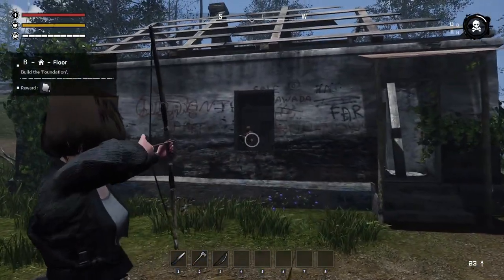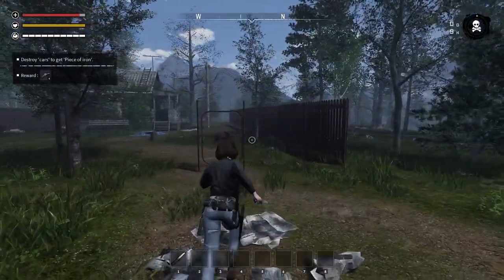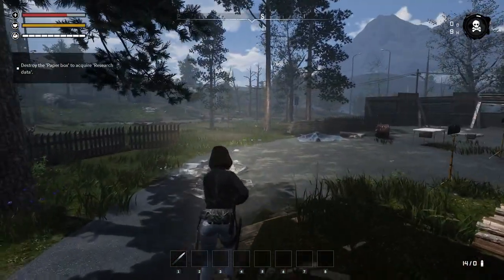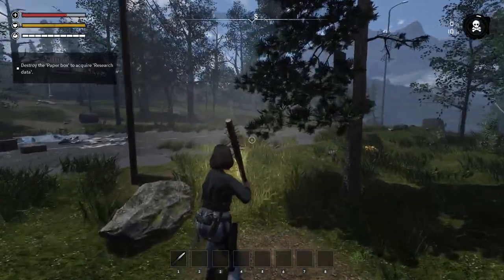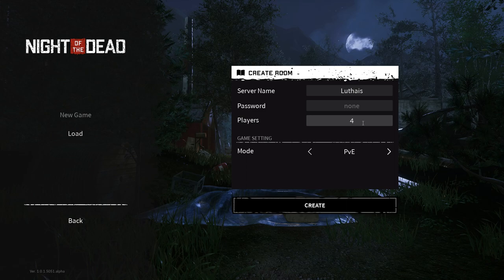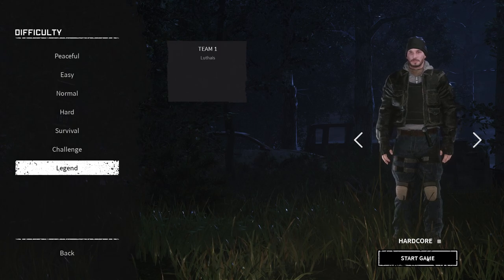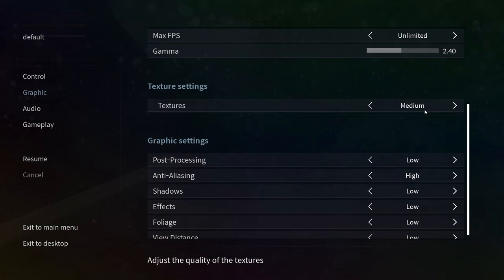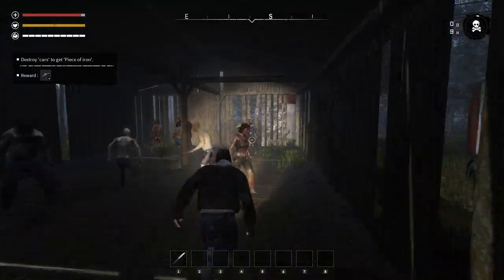Night of the Dead : Difficulty Guide and How to Play with a Male Character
Night of the Dead is a great game but choosing the difficulty to start
at is quite tricky and how to play with a male character so lets go
through everything one at a time/